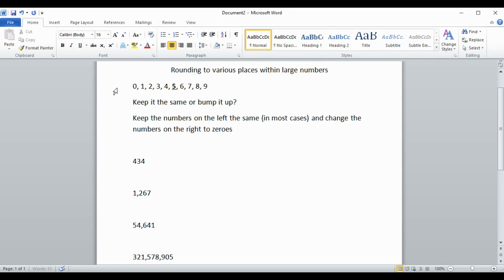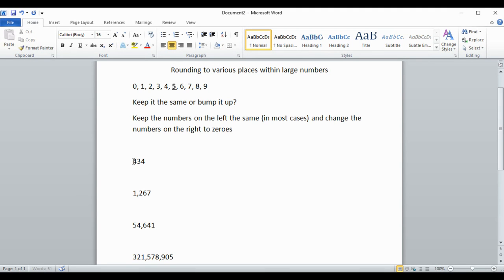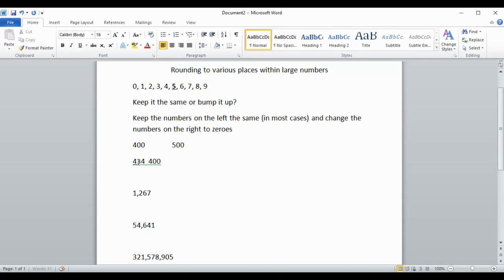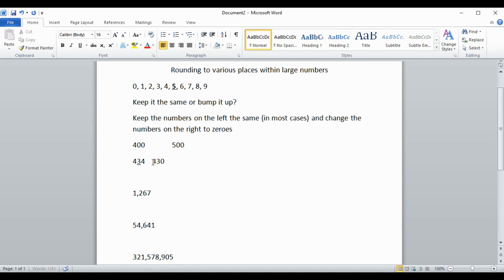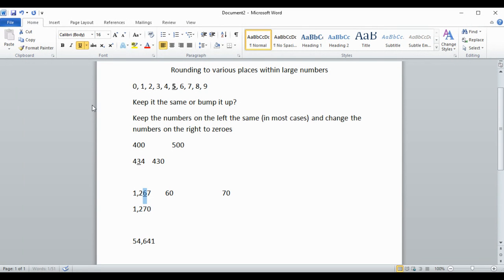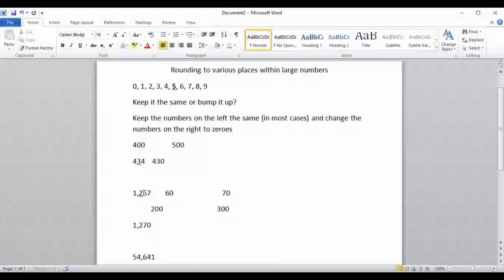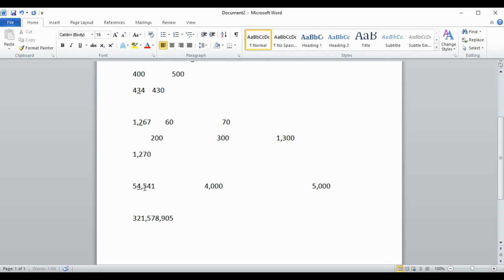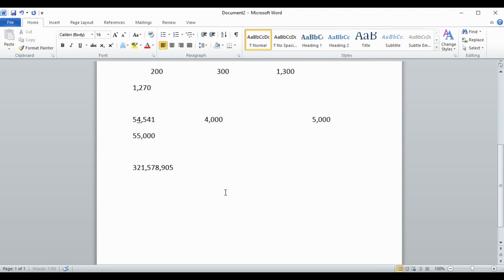Rounding to Within 1 Million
4th grade
rounding
math